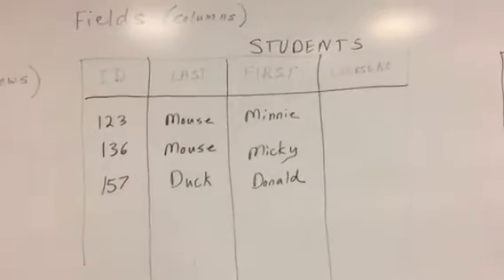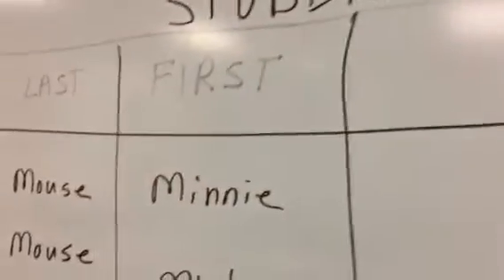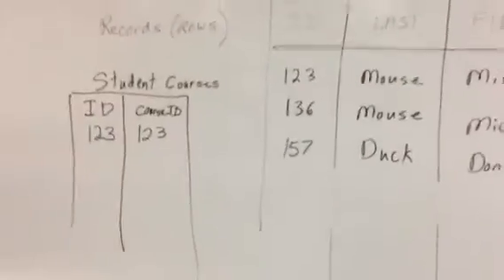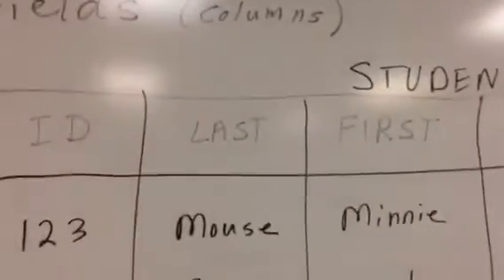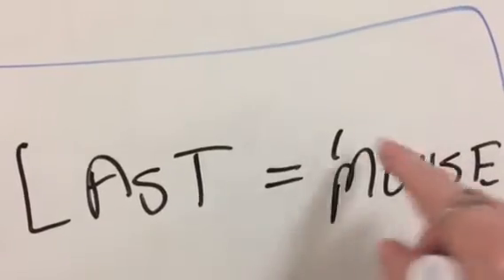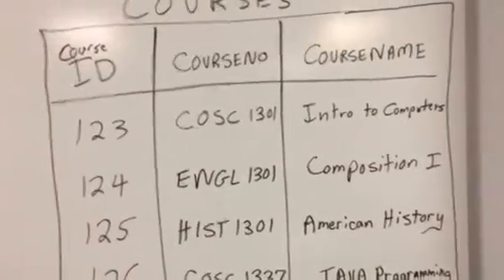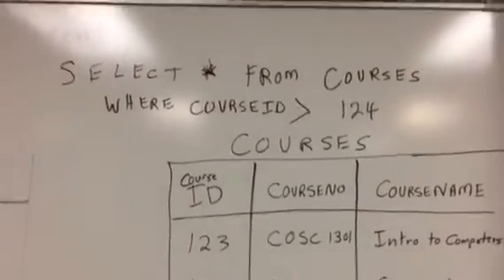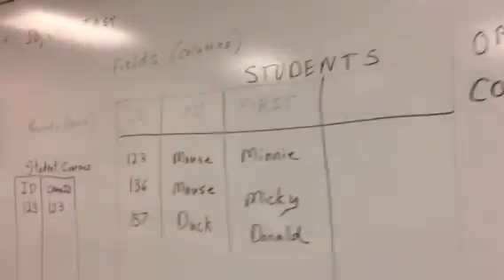Competency 6 intro COSC 1301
Tables, fields, records, SQL